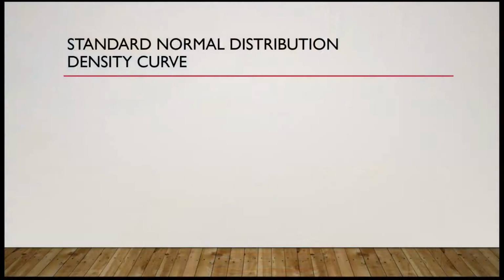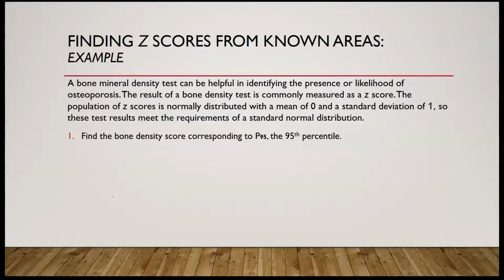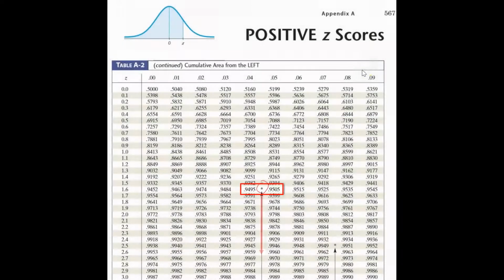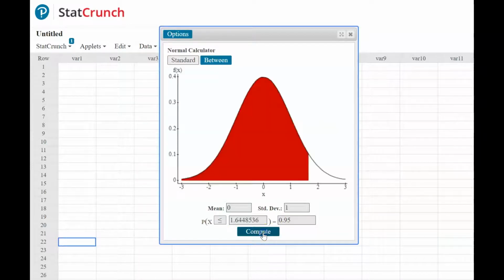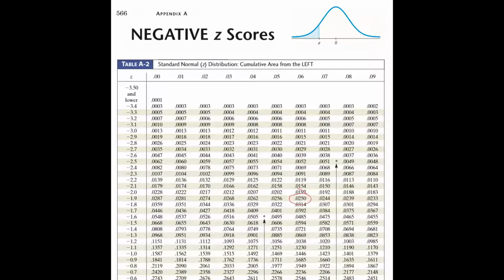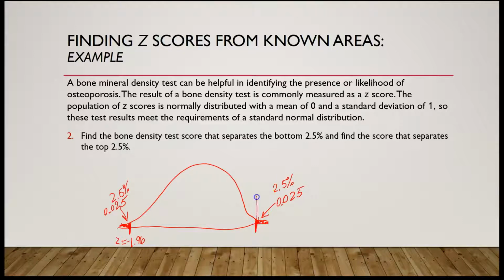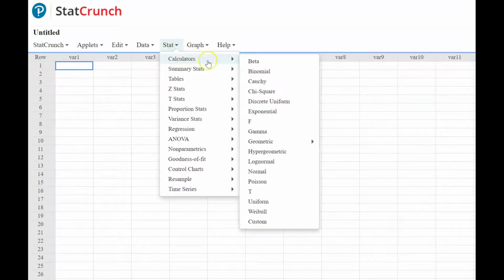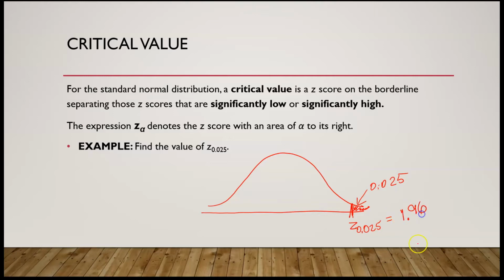Ch6.1 (p2) - Finding z-scores from areas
Chapter 6.1 p.2 - Finding z-scores from areas.